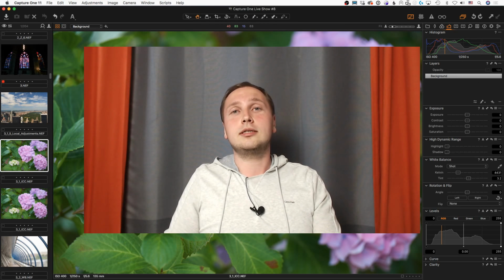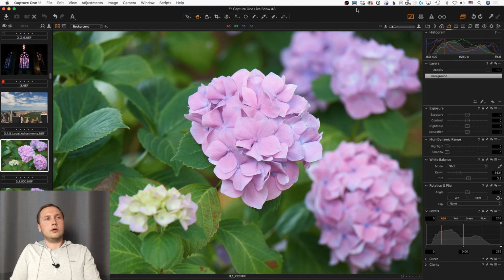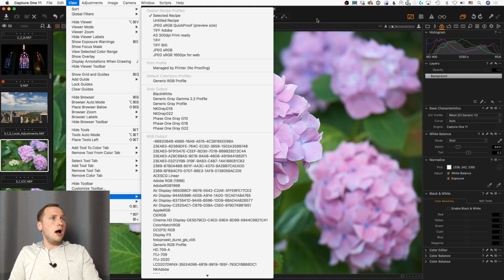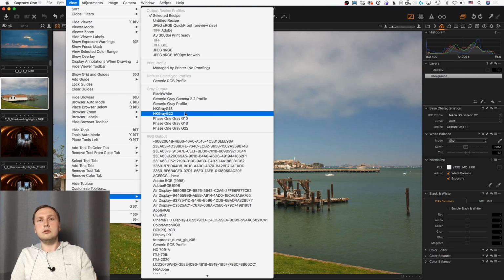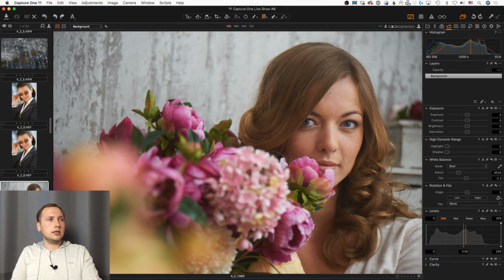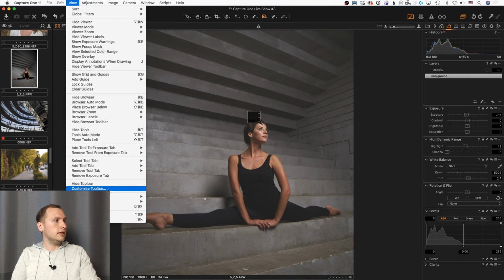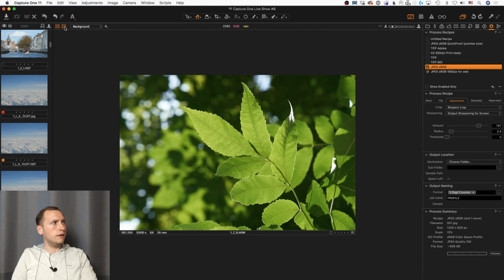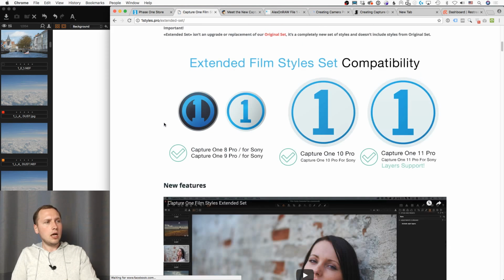Capture One Live Show #8. Color Management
We're discussing color management in Capture One.